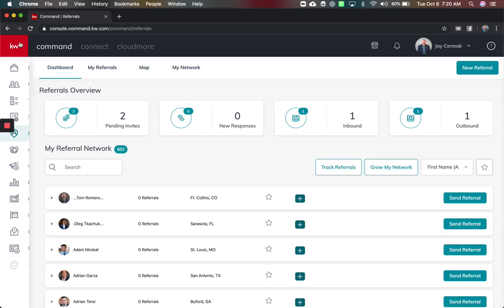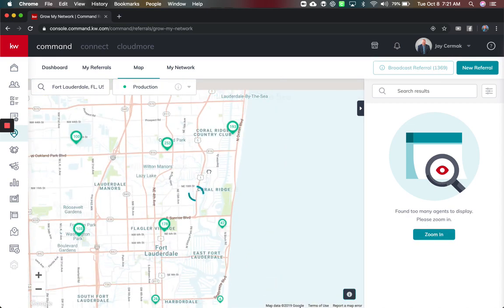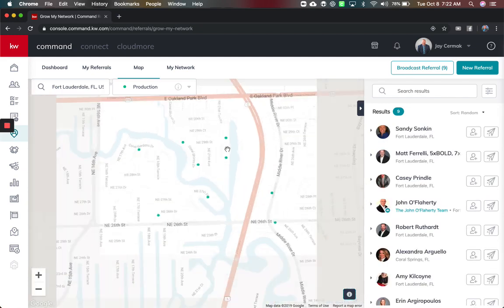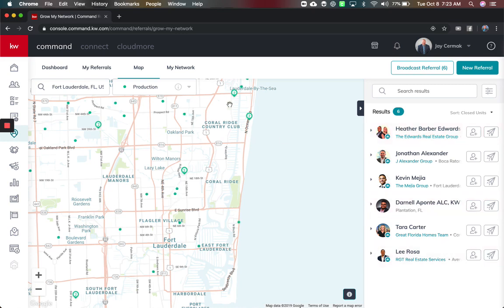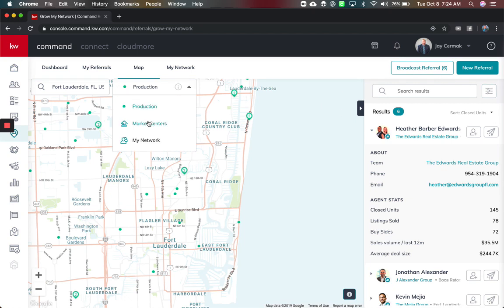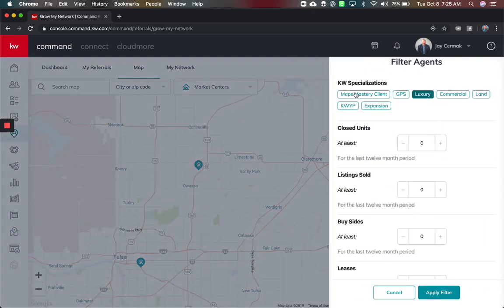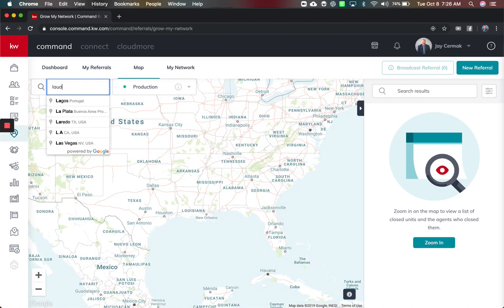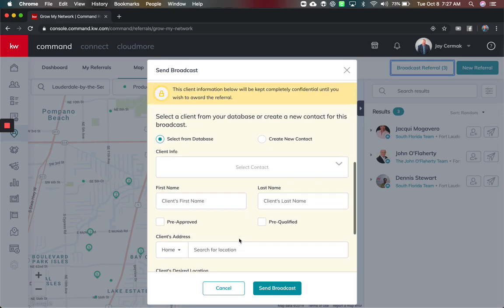KW Command: Referrals Overview Oct 2019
In this video Jay Cermak, Trainer Extraordinaire, goes over the Referrals Applet inside of KW Command!  There have been some amazing changes made to the Referral Network around sending referrals and linking with your contacts in Command, Big changes to the map inside of "grow my network" making it easier to find producing agents in an area, any market center in Keller Williams around the world, and more filters!